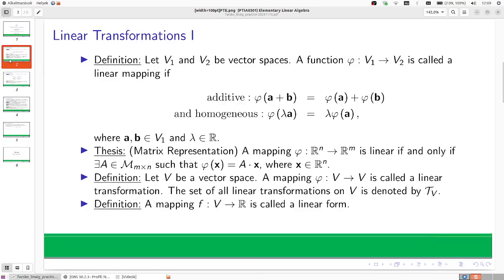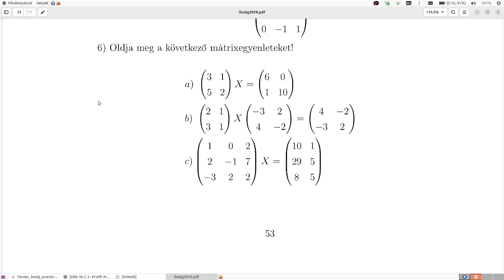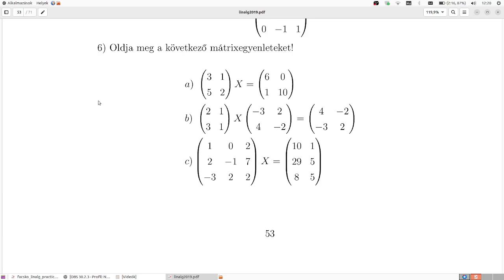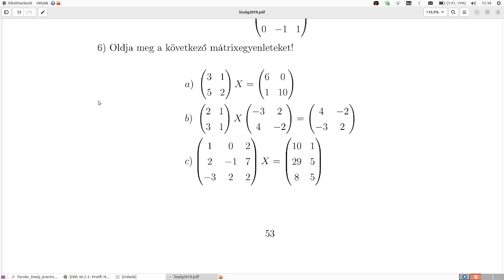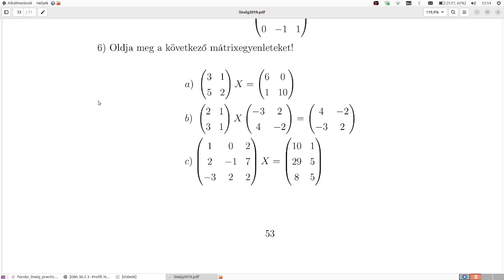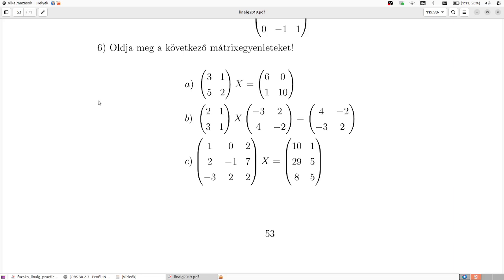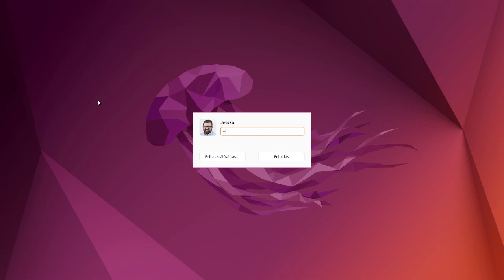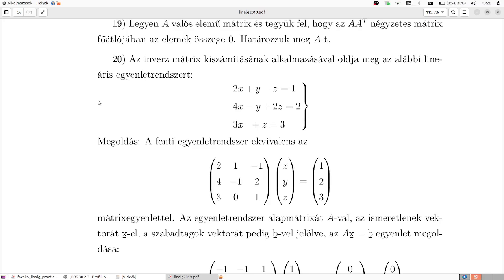(PTIA0301) Elementary Linear Algebra practice on November 15, 2024,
(PTIA0301) Elementary Linear Algebra practice for BSc Chemist, Physics, and IT students at the University of Pecs, Faculty of Sciences, Pecs, Hungary on November 15, 2024, in English.